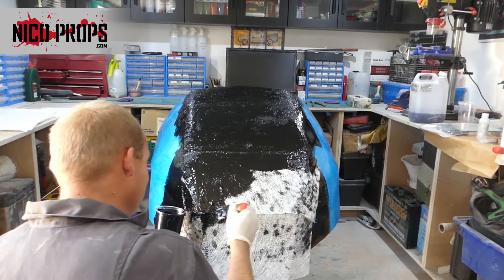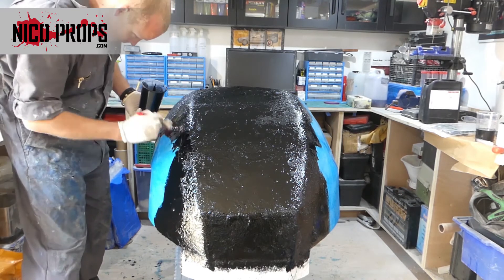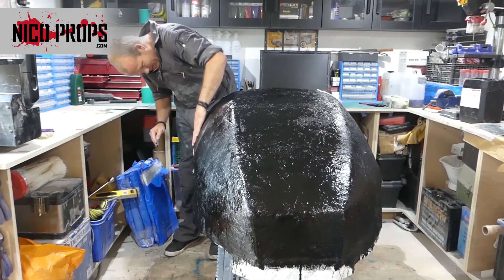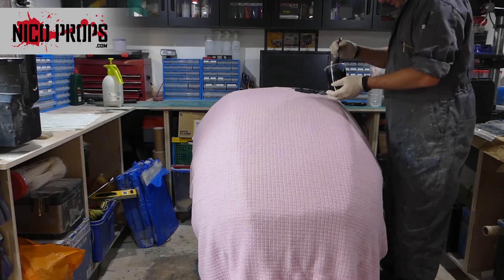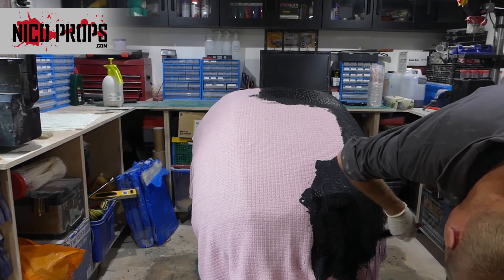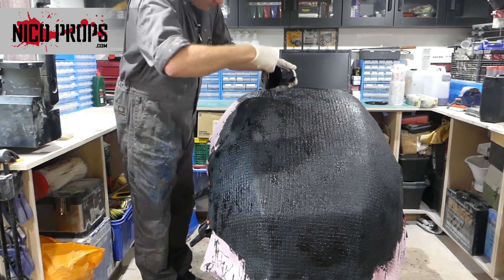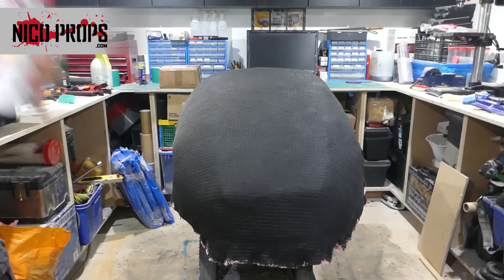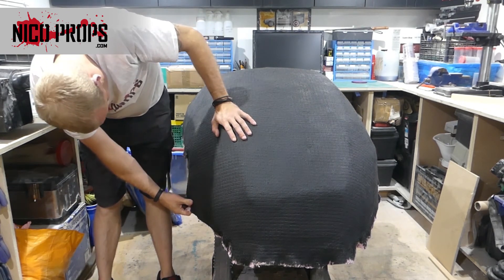LIFE SIZE ED-209: Casting the dome, using resin with fabrics to create texture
Life Size ED-209 Project - Casting the dome for the body using a plug mold and using shop bought fabrics to create texture in resin, casting in fibreglass and then adding a texture layer with some material from a fabric store.

Light grey polyester resin pigment

300 gsm bonded glass fibre mat